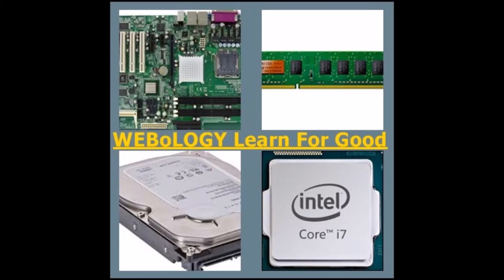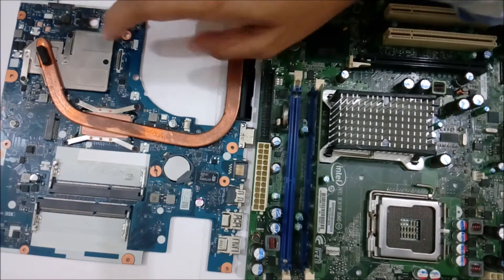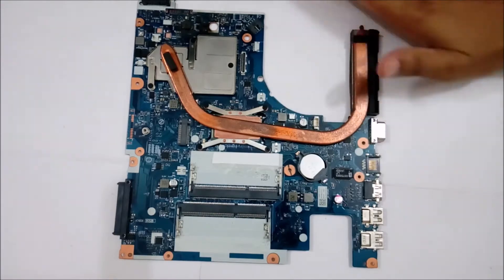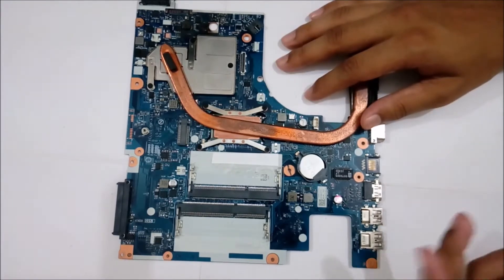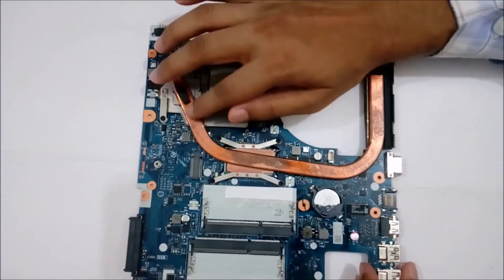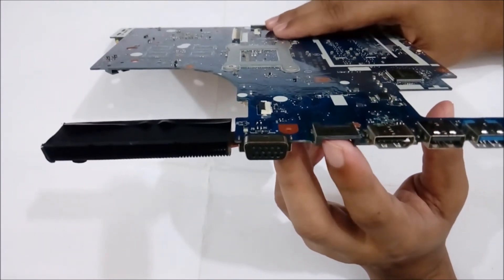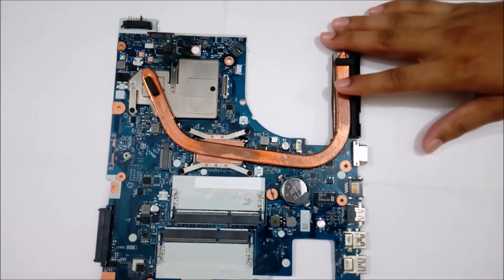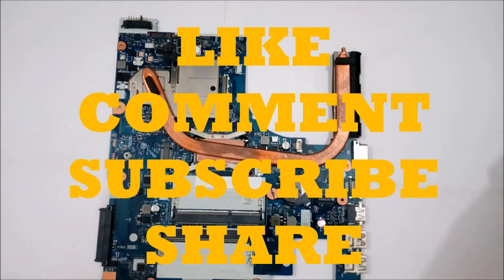How Does A Laptop Motherboard Work?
Presented by: Aakash Biswas

A laptop motherboard is similar to a desktop motherboard.
It is smaller than a desktop motherboard but has the same functionalities and in most cases have the same components.